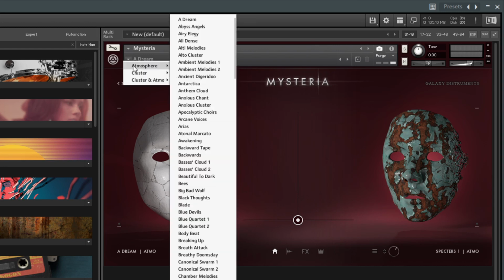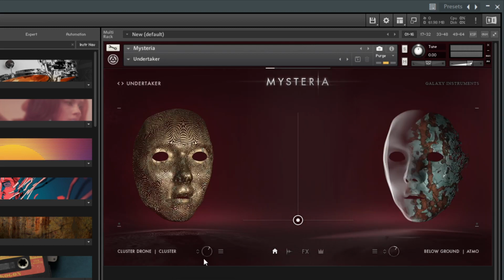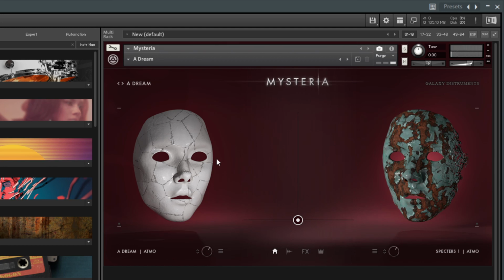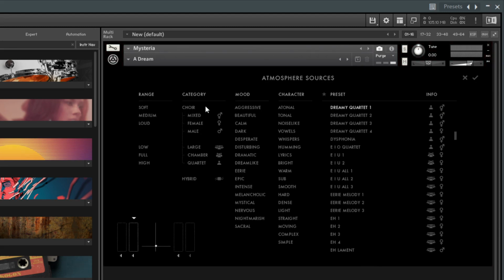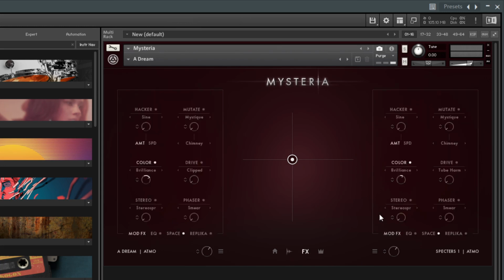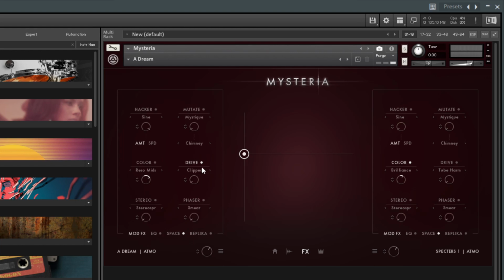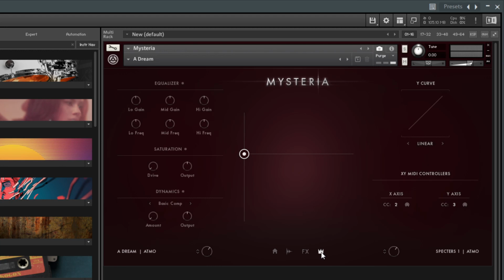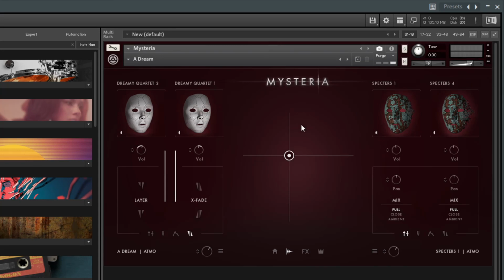Lonely Walkthrough #2: Native Instruments Mysteria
Native Instruments' Mysteria is a virtual instrument for Kontakt & Kontakt Player. Mysteria let's you create atmospheric and clustered voice layers. To do this, more than 800 different sound sources are available to be combined and mixed.